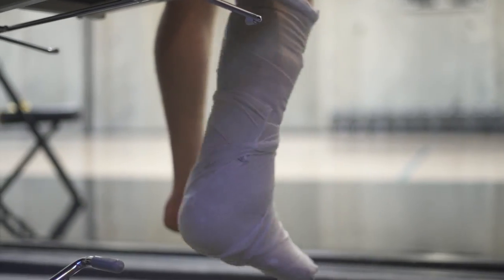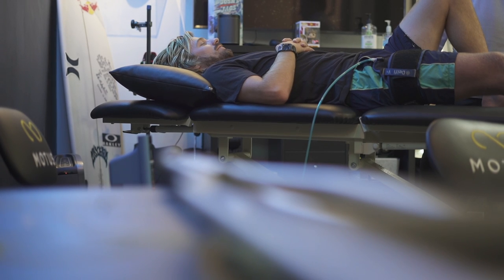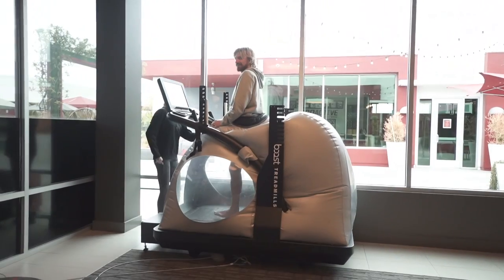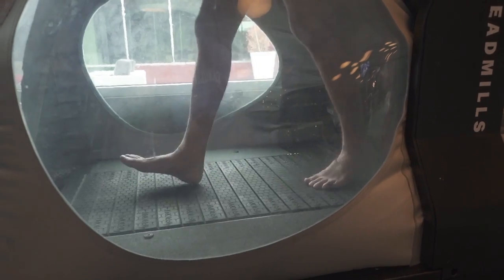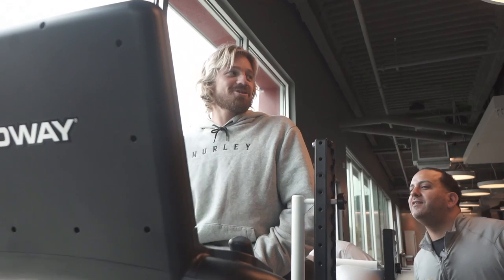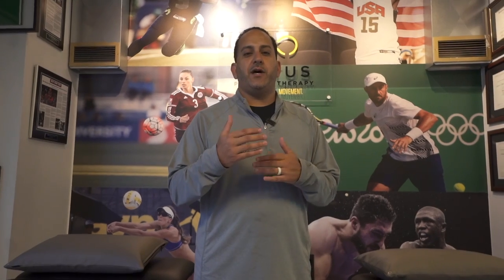Client Profile: Kolohe Andino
Hey everyone! This week in our client profile series, I'm talking to you about Olympic surfer, Kolohe Andino. It was a pleasure getting to work with him ahead of the Tokyo Olympics.

-The Movement Doctor